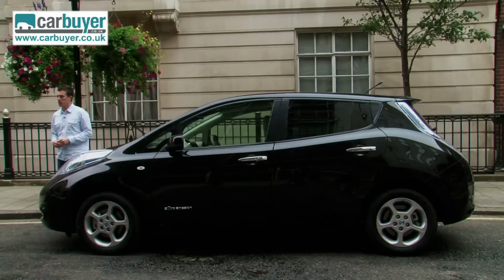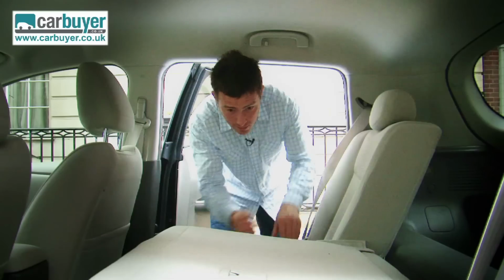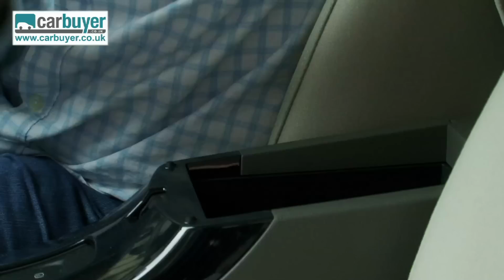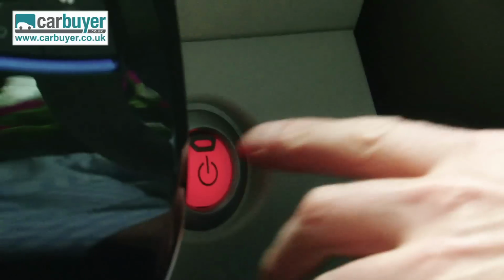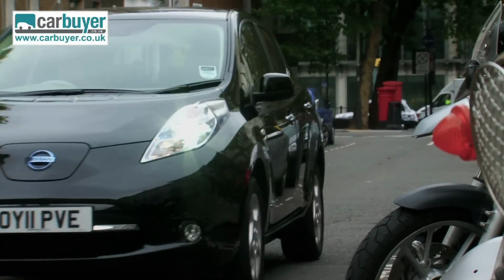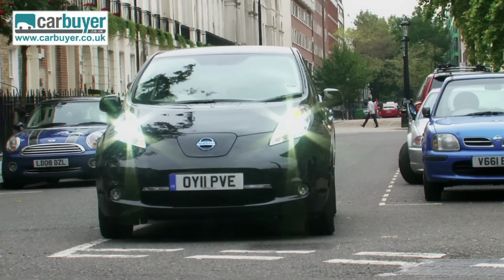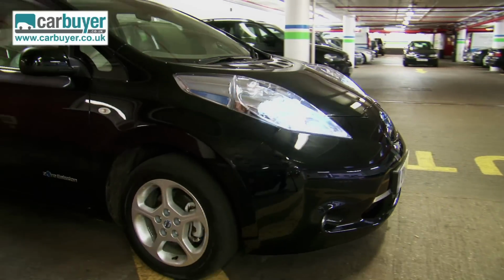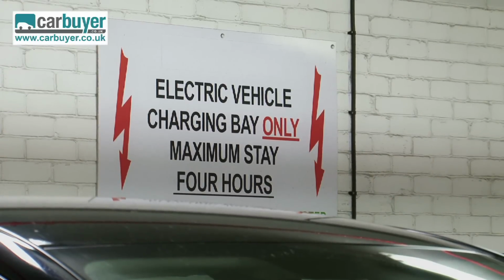Nissan Leaf hatchback review - CarBuyer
Could this be the car of the future? The Nissan Leaf is the first mainstream production car designed to be powered purely by electricity. It emits zero CO2 and can be charged at home from a standard socket. The car's exterior is shaped to cheat wind resistance, hence the elongated tail. The lithium-ion battery pack is stored in the floor of the car, which means lots of space inside.